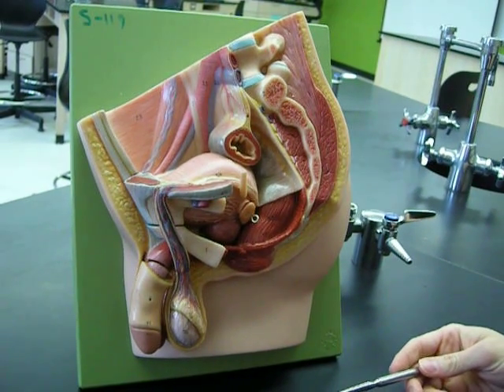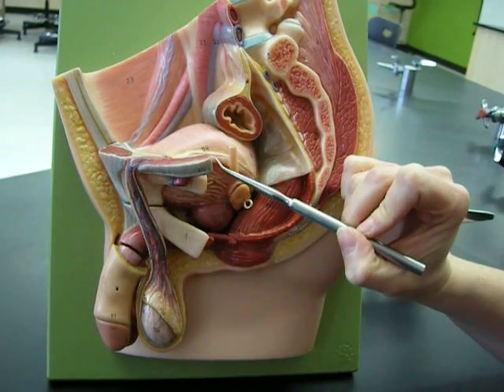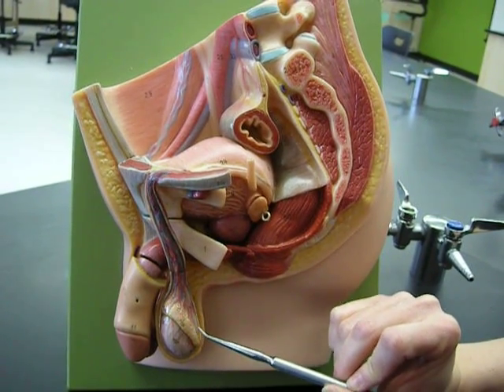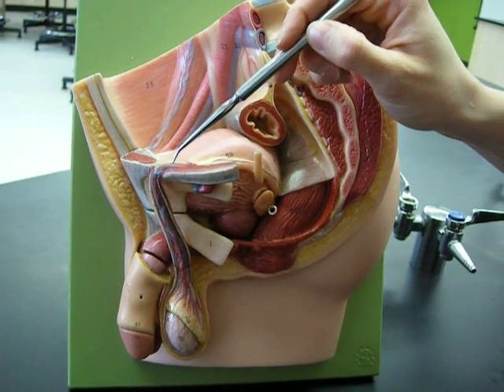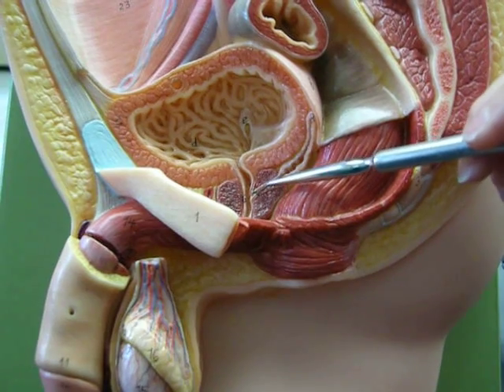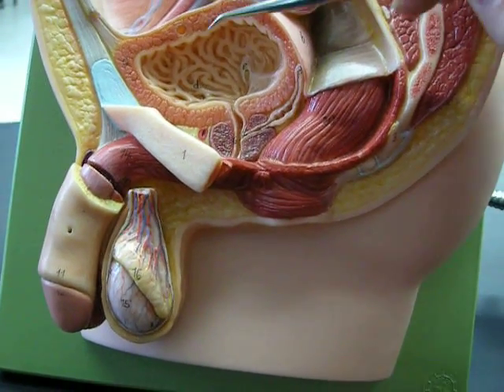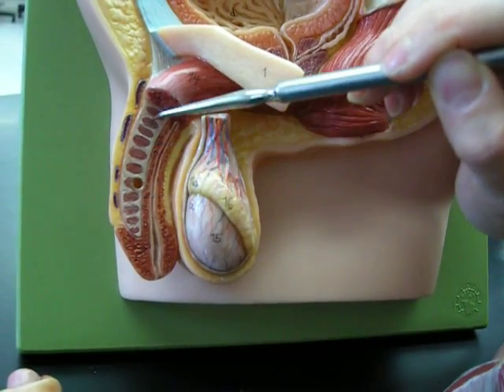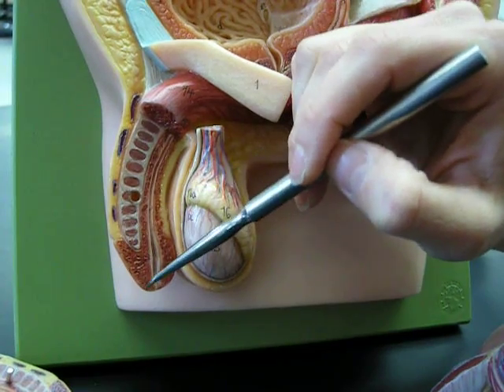Male Reproductive 1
BIO 234 Lab Unit III
A description of the male reproductive system as seen from the sagittal view.